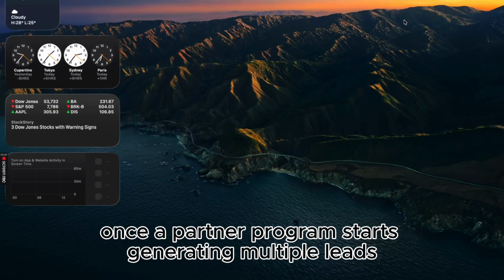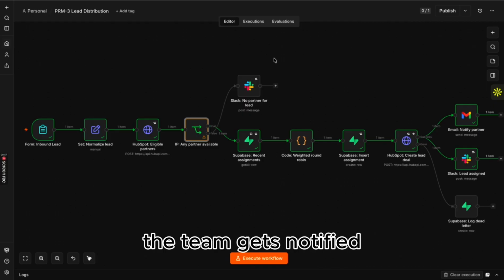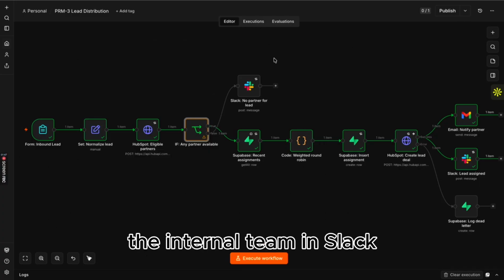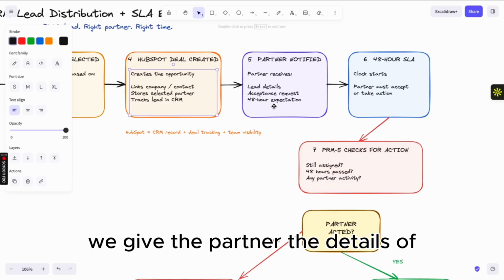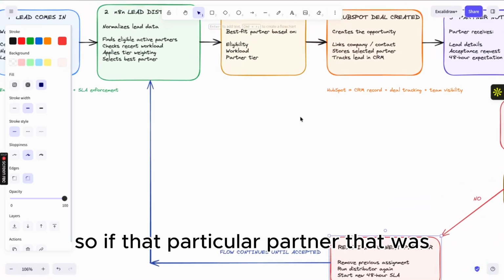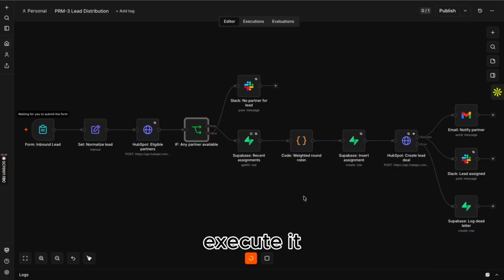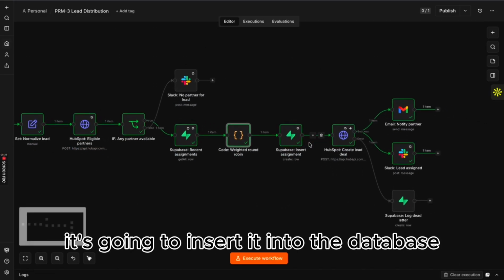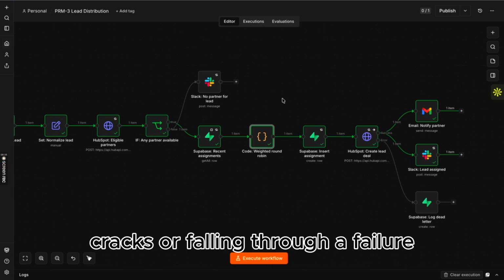How I Automated Lead Distribution with n8n + HubSpot | Smart Partner Assignment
🚀 I'm continuing the Partner Referral Management (PRM) system I've been building with n8n and HubSpot.

I've already built the workflows for partner applications, activation, onboarding and deal registration.

Now I'm solving another important problem:

When a new customer lead comes in, who should receive it?

If several partners are qualified, manually deciding who gets the opportunity can become difficult as the partner network grows.

So I built a Lead Distributor.

The most important part of this workflow is the Code node that decides the assignment.

First, n8n finds the active partners who are eligible for that particular lead.

Then the Code node looks at their recent assignment history and calculates a workload score.

It also applies different weighting based on partner tier:

🥉 Bronze = 1
🥈 Silver = 2
🥇 Gold = 3

The workflow then selects the eligible partner with the lowest weighted workload.

So instead of simply assigning the lead to the first available partner, the system asks:

"Who is qualified for this lead and currently has the lightest workload?"

Once the partner is selected, n8n:

→ Records the assignment
→ Creates the deal in HubSpot
→ Notifies the partner
→ Starts the 48-hour acceptance window

And this connects to the SLA workflow I built earlier.

If the partner doesn't act within 48 hours, the opportunity can be reassigned to another eligible partner.

So this is another piece of the larger PRM system:

Partner Application
→ Partner Activation
→ Onboarding
→ Lead Distribution
→ Deal Registration
→ SLA Follow-up

The business goal is simple:

Don't just distribute leads automatically.

Distribute them intelligently, keep workloads balanced, and make sure opportunities don't get stuck.

🛠 Built with:

n8n
HubSpot
Slack
Supabase